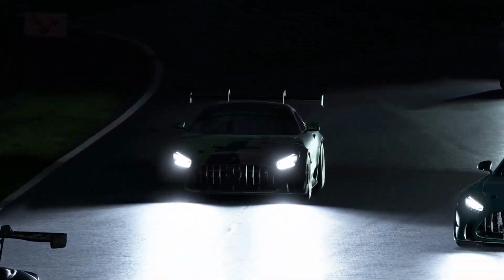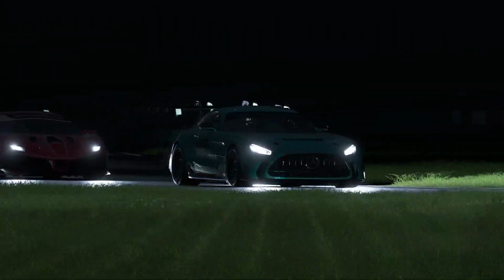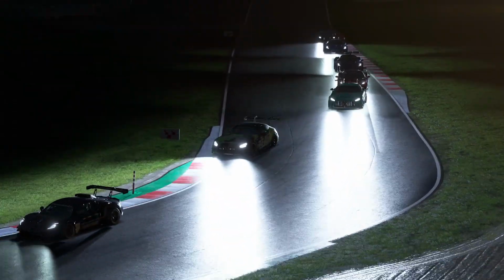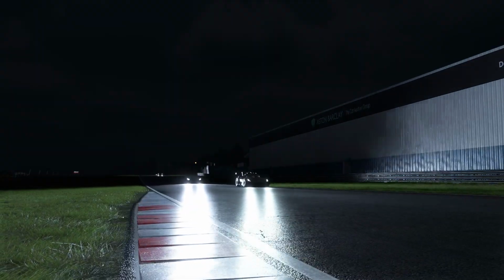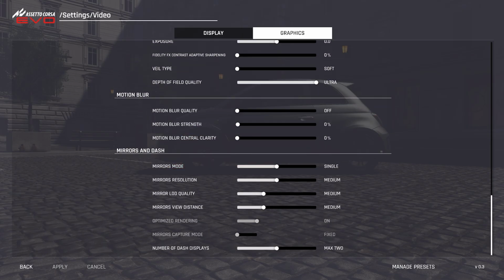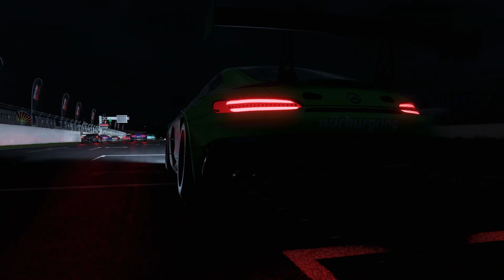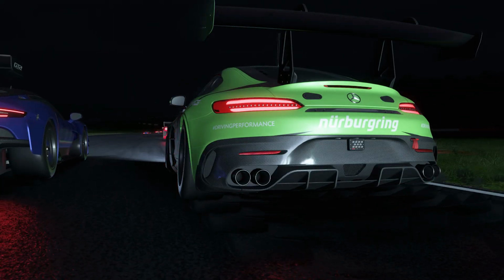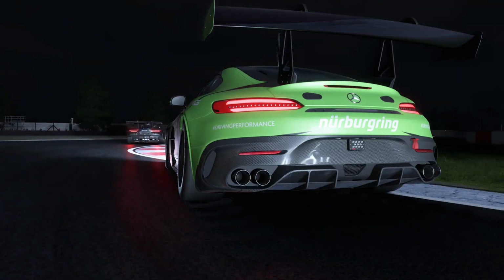AC EVO | Gpu & Cpu Test!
In this video i test the gpu and cpu optimization in the 0.3 version of the game.

✅My Setup: Fanatec Csl DD, V3 Pedals, Formula V 2.5x Wheel Next level racing F-GT Rig

     💻Crucial 8gb DDR4 x4 (32gb)
     💻B550 Gaming Motherboard
     💻500gb m.2
     💻500gb WD Blue

🎤My Streaming Equipment🎤

🎤FIFINE Gaming Audio Mixer
🎤Logitech C922 Web Cam